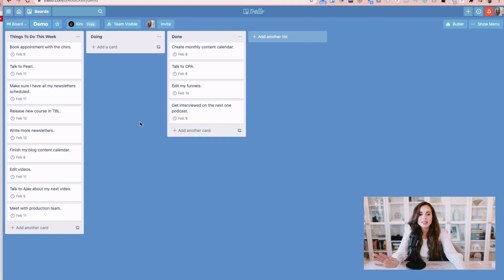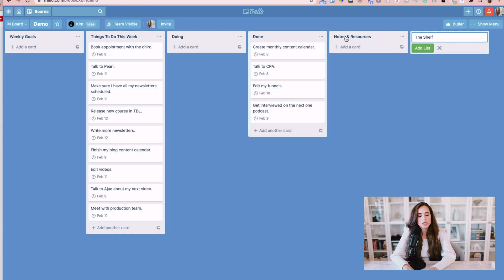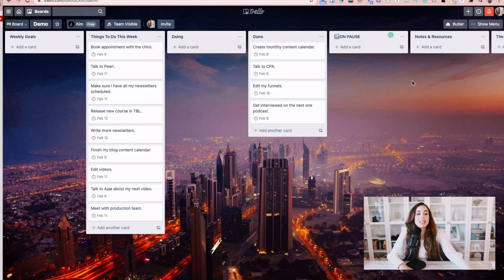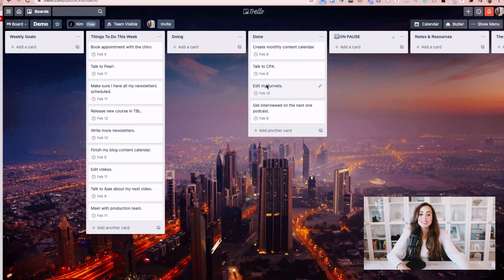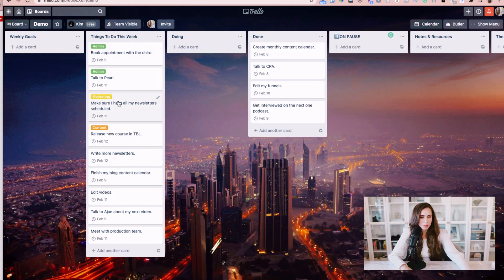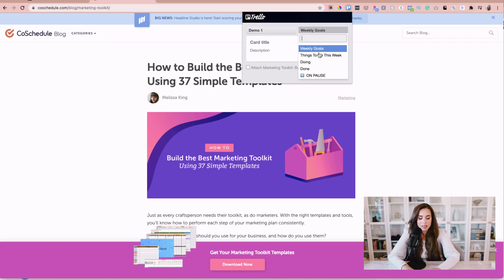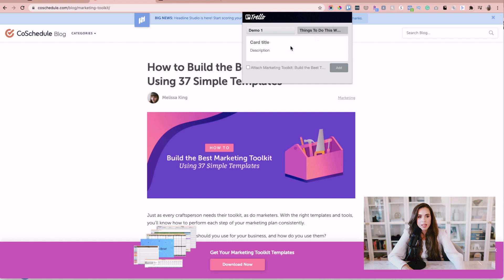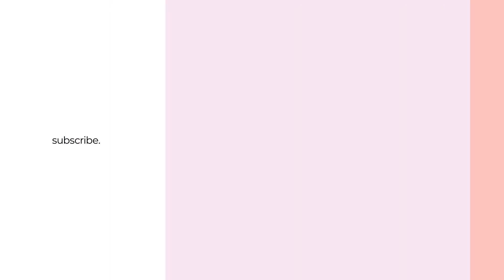5 Things You Should Do with Every Trello Board Setup Guide | Trello Tutorial for Beginners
If you’re just starting out with using Trello for your productivity workflow, we got you covered because, in this video, you will learn how to set up Trello without getting overwhelmed with blank boards. ➡️ Snag our FREE Trello Workflow Template!

✨ OUR BEST RESOURCES

The Online Success Path, a step-by-step guide to launching, growing, and scaling the profitable online business you’ve always dreamed about

💻Get My Best Work In One Place (And 30+ Business & Marketing Courses) Inside The Business Lounge

Come on over and join The Business Lounge's FREE Mastermind Group